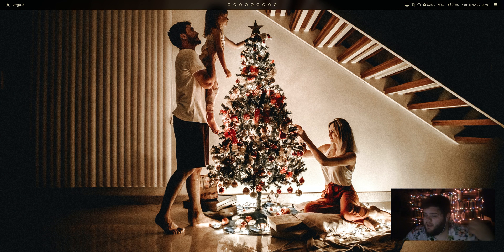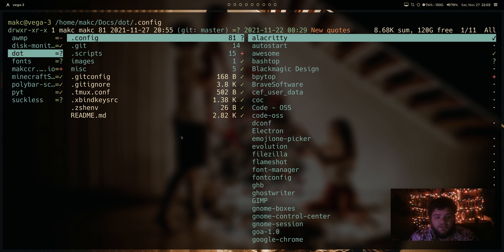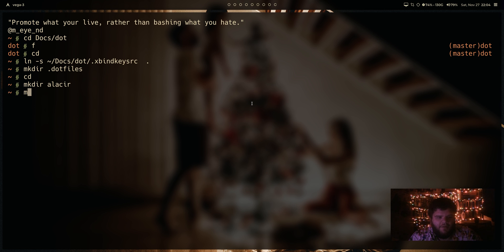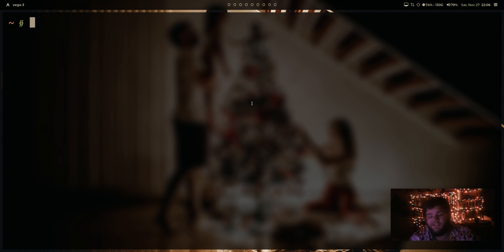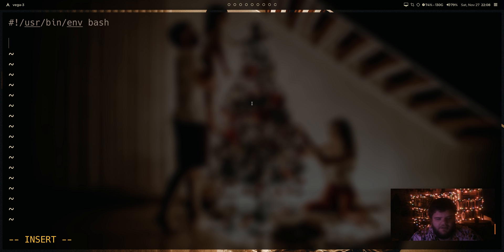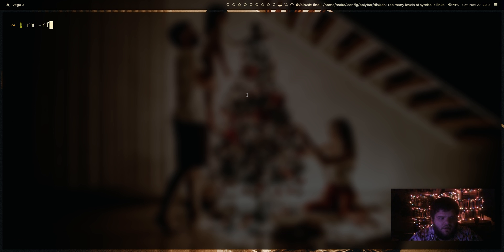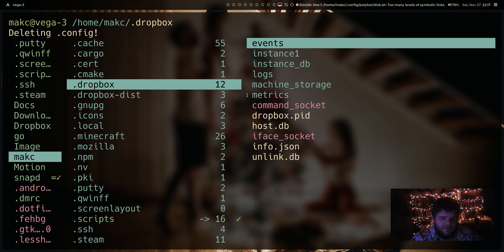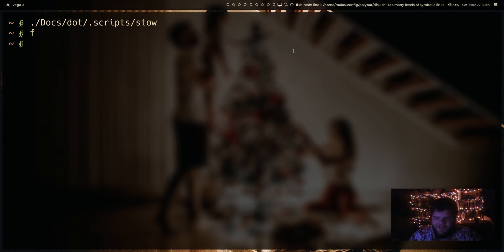I'm Too Lazy To Use GNU Stow // 25 Days of Linux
Featuring Music From:
Prigida's "Cosy"